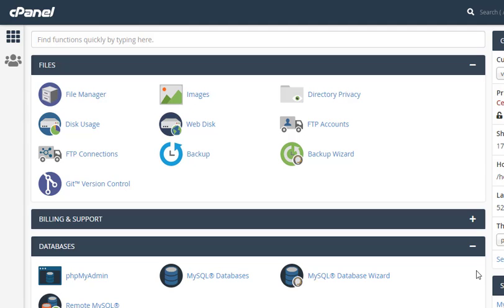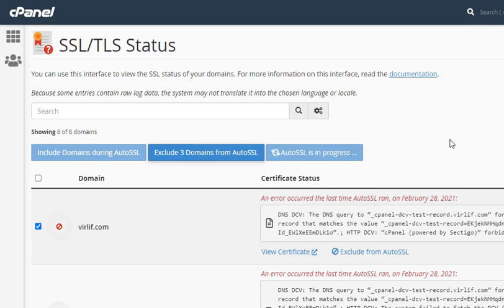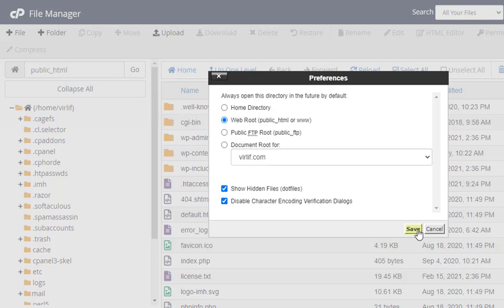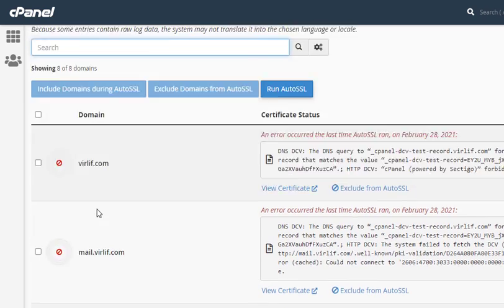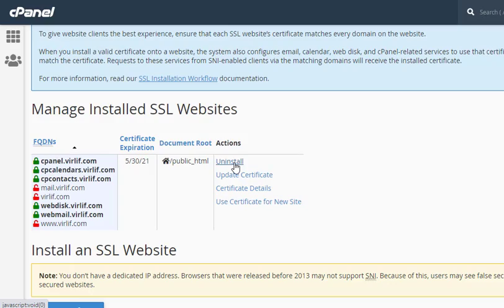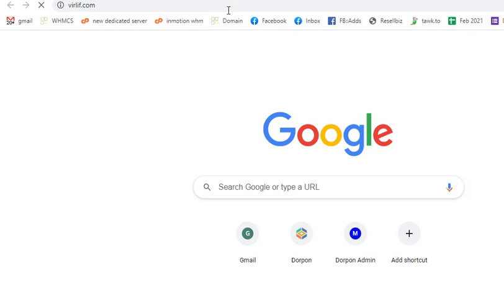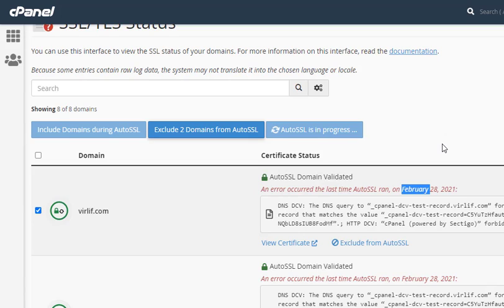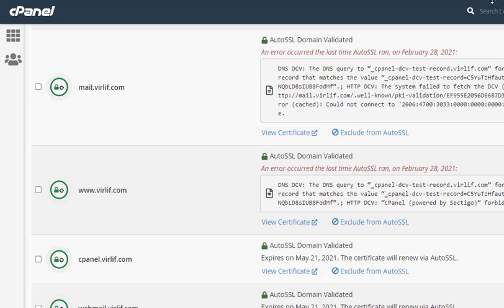Fix Auto SSL Errors in your cPanel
This is an Explanation video on the Easy and simple way to Fix an Error of SSL certificate from cPanel Auto SSL Tool.
In our last Video, we have shown you how to install the AutoSSL Certificate.

for Reliable Linux-based cPanel SSD Hosting.